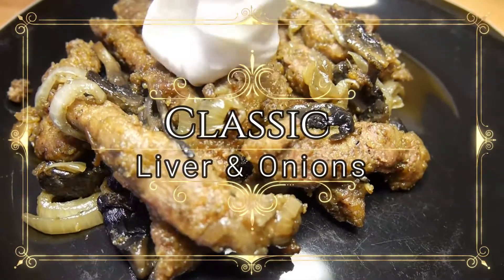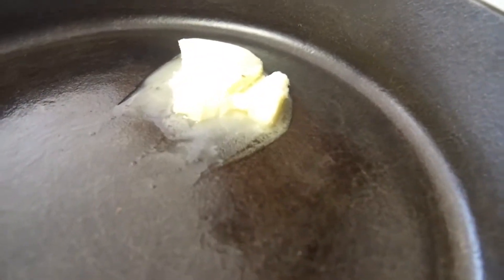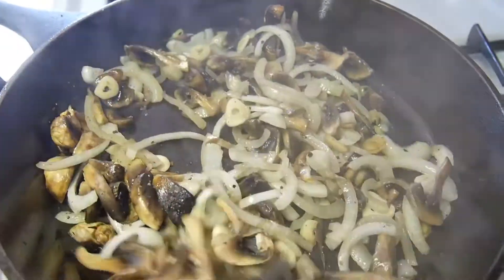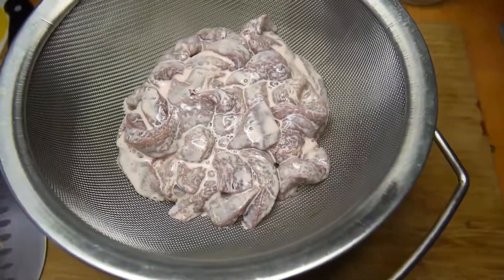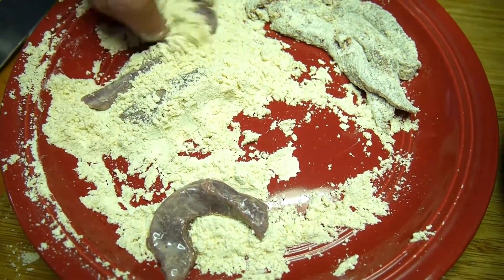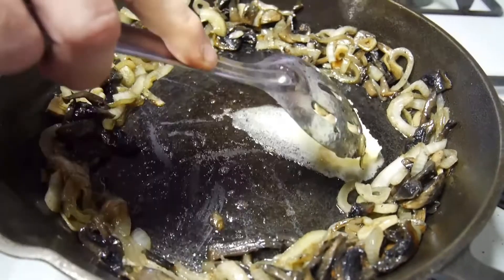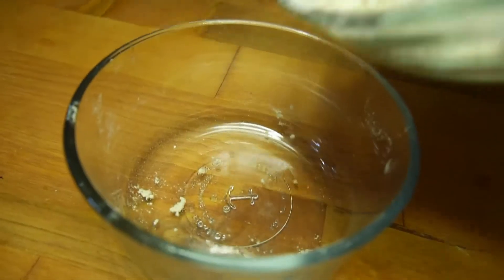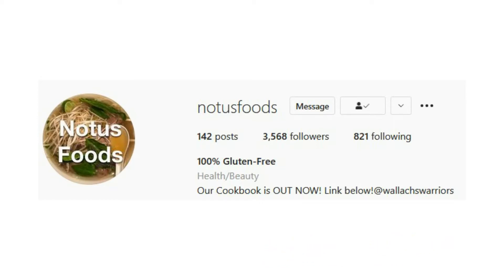Classic Liver and Onions - Breaded Gluten Free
Lots more on Instagram:  @NotusFoods

Our cookbook - Dr. Wallach's Cooking Without The Bad Foods (complete cookbook)